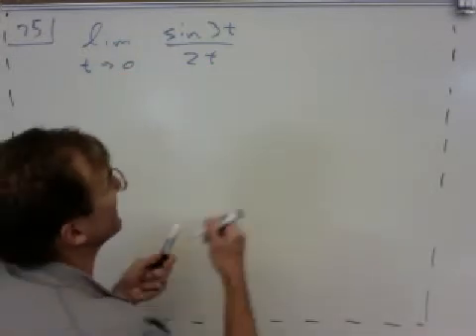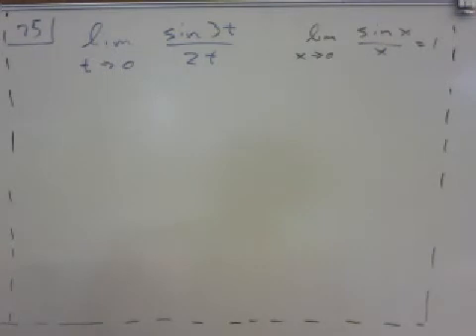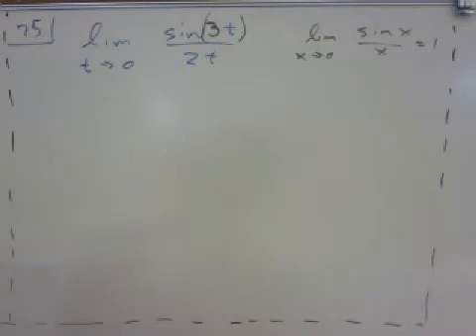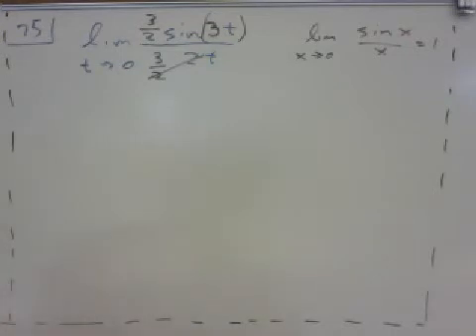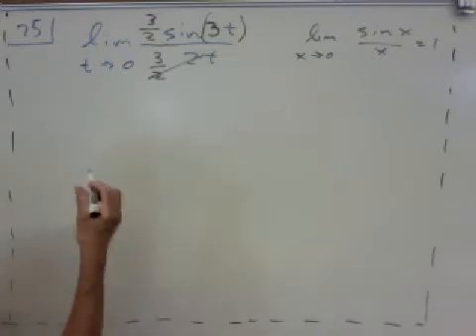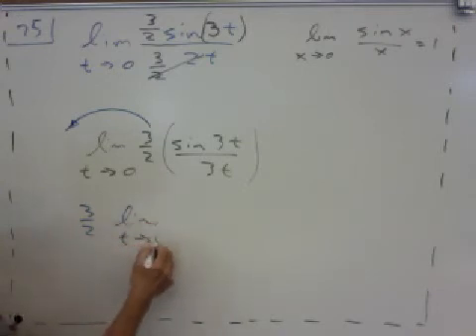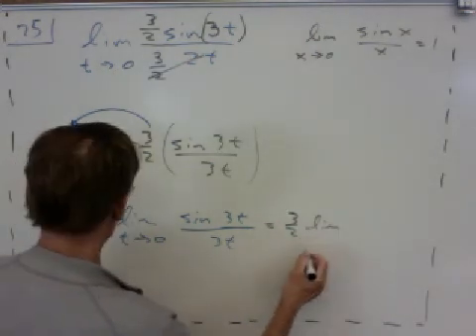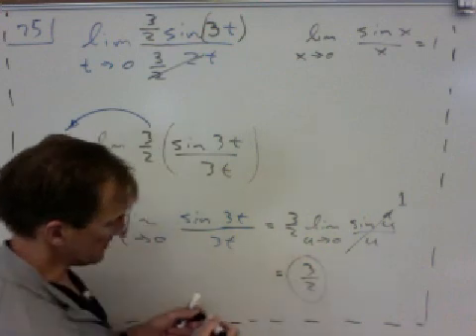Calc 1.3 Problem 75